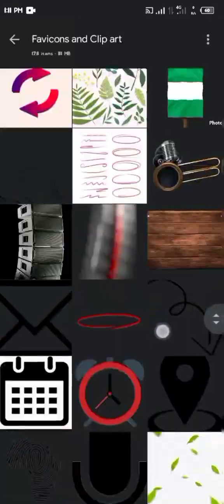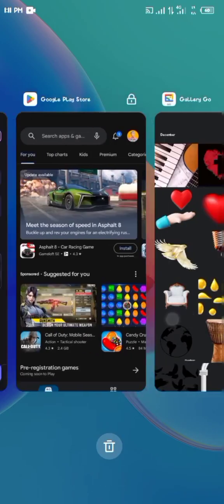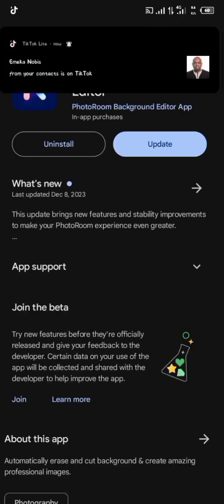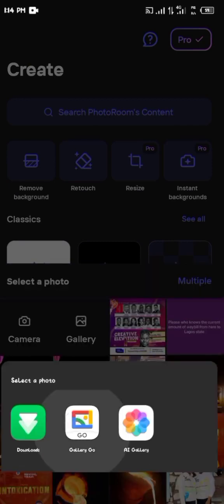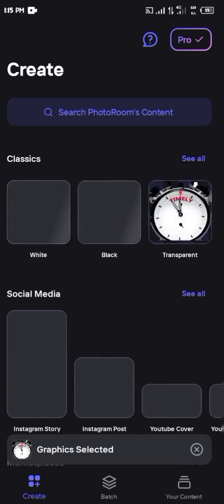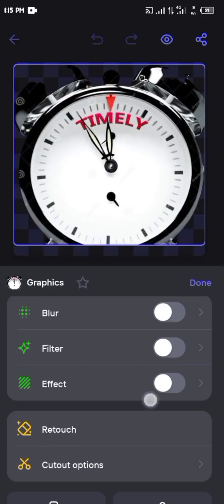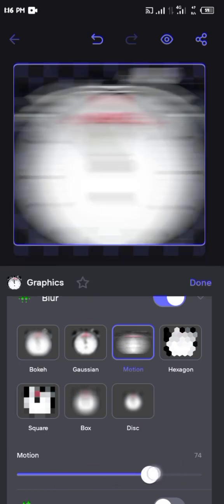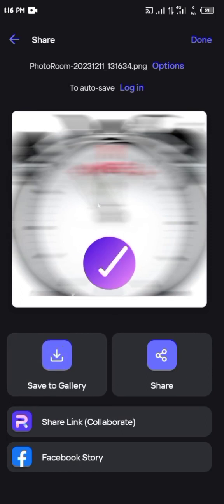BLUR IMAGES & PICTURES with your Smartphone || Photoroom Tutorial | Motion Design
This Video Tutorial Guide will teach How to BLUR IMAGES and PICTURES on PHOTOROOM right here on @uniquestudeos.

BLUR IMAGES, BLUR pictures, Photoroom Tutorial.